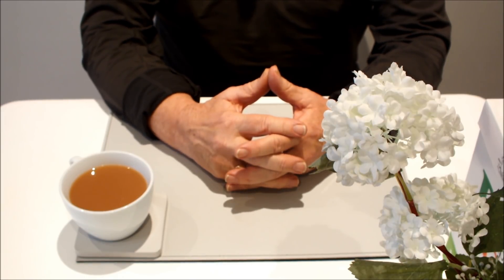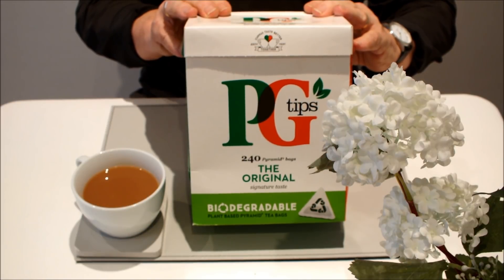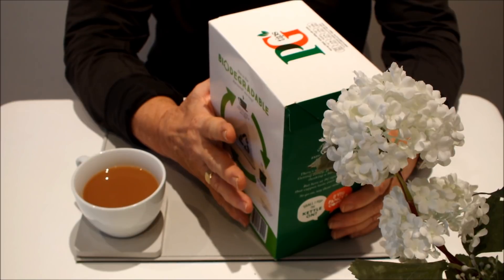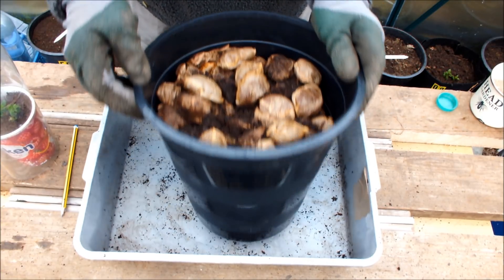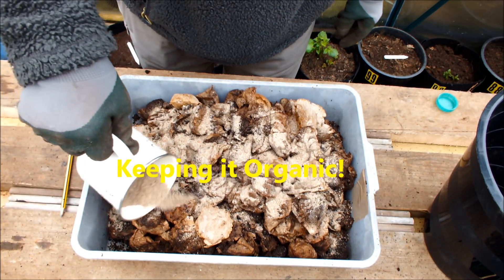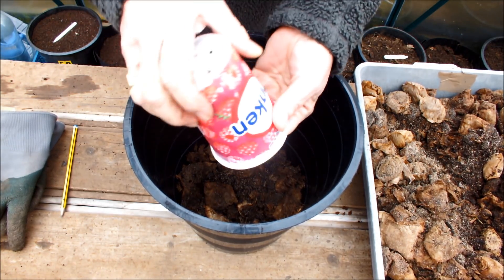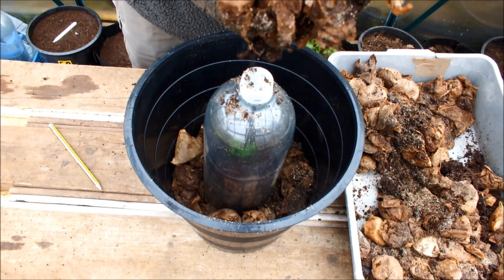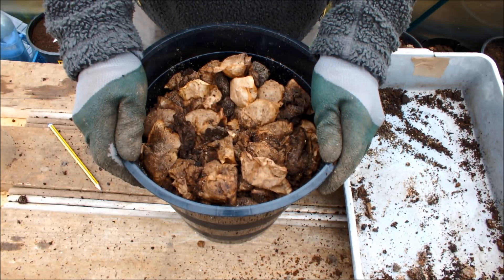Grow Potatoes in Biodegradable Tea Bags Experiment. I've never done this before. Will it work?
Grow potatoes in biodegradable tea bags. The box tells me that if I add the used tea bags to my food waste bin they will biodegrade into compost. Problem! I don't have a food waste bin, I don't want a food waste bin and I don't have a compost pile. Don't follow me on this one, I've never done this before, I'm going to try to cut out 'the middle man' and grow a potato in just tea bags. I will post an update a few months after the publication date of this video that will keep you 'up to speed'